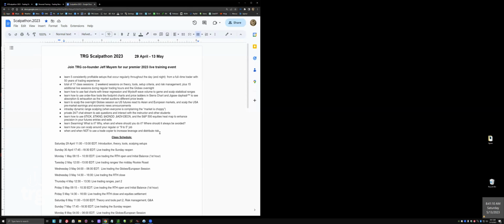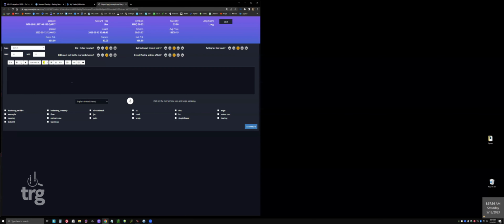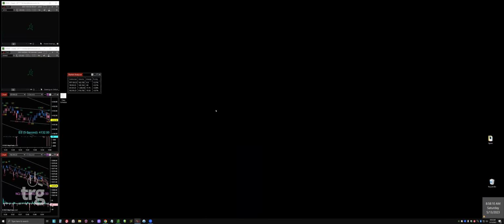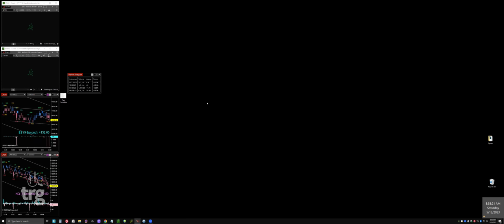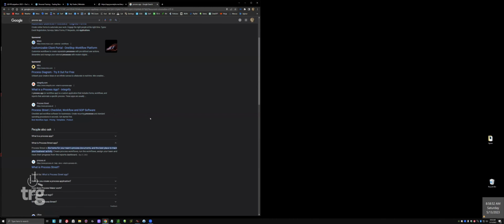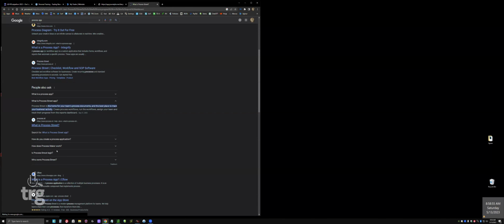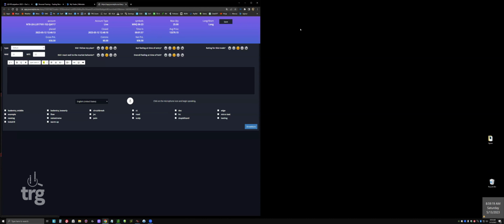20230513 Scalpathon 2023 Session 11 - Conclusion, Wrap-Up